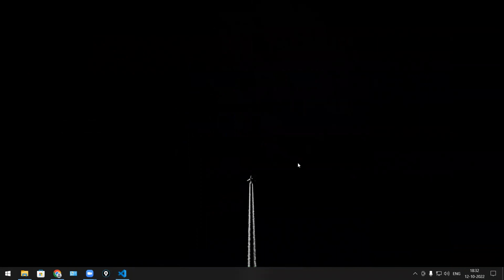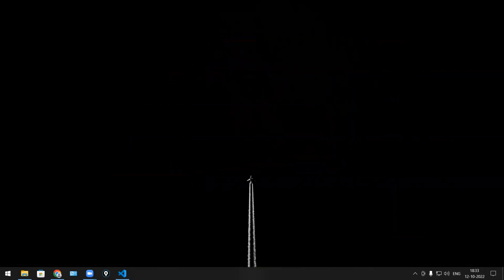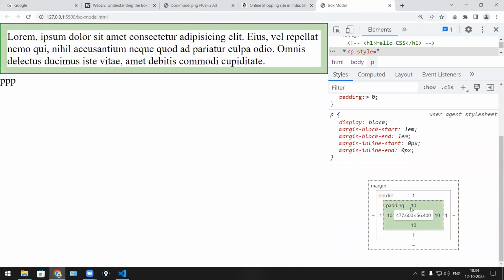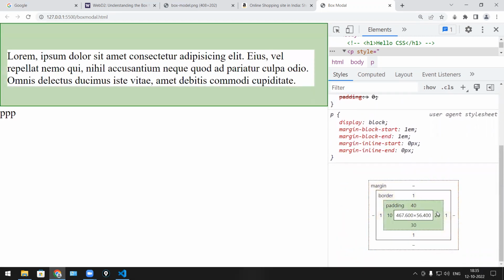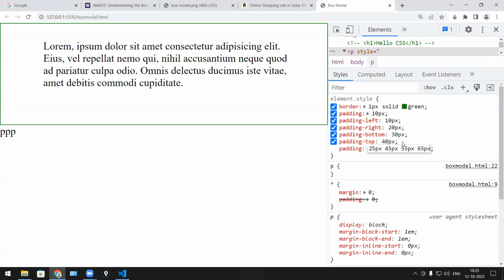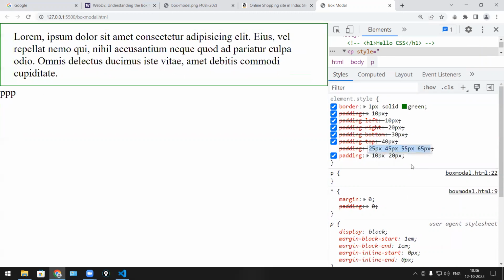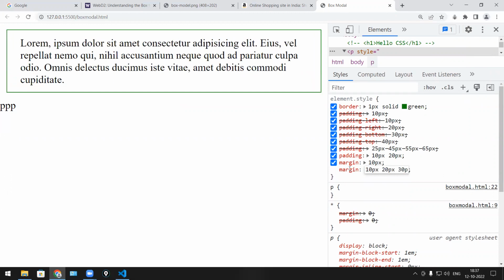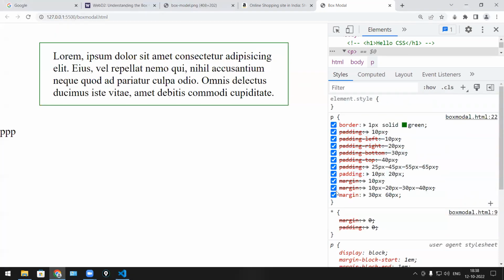CSS Shorthand Properties: How to Write Cleaner and More Efficient Code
CSS shorthand properties are a powerful tool for simplifying your code and making it more efficient. In this video, we provide a comprehensive guide to CSS shorthand properties, including how they work, how to use them, and when to avoid them.

We cover a range of essential shorthand properties, including those for background, font, margin, padding, and border. You'll learn how to use shorthand notation to reduce the amount of code you need to write, as well as how to combine multiple properties into a single shorthand statement for even greater efficiency.

Whether you're a beginner or an experienced developer, this video will help you master the art of writing clean and concise CSS code. We provide practical examples and tips, as well as explanations of common shorthand property problems and best practices. Join us and learn how to take your CSS skills to the next level!